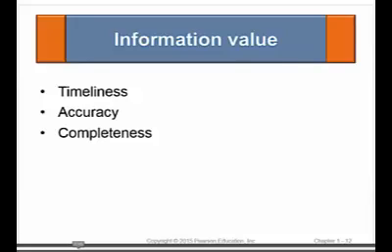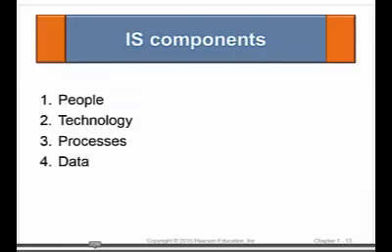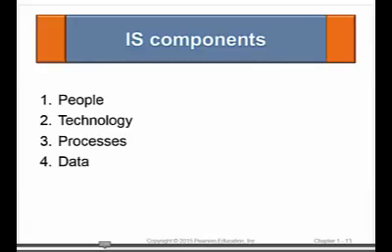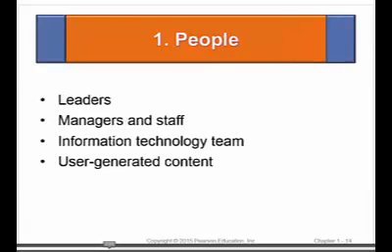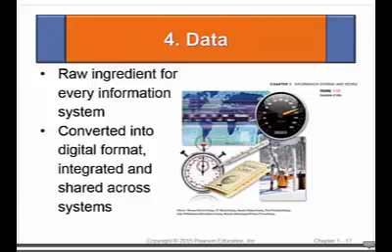MIS Chapter 1 - Part 2